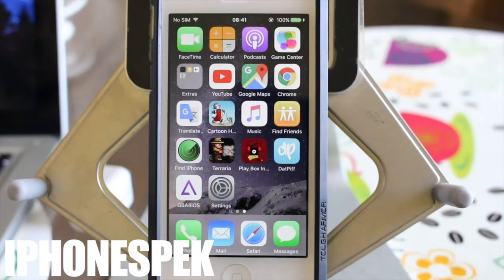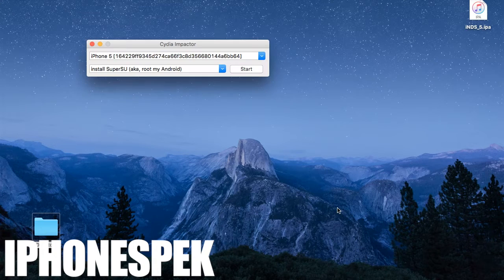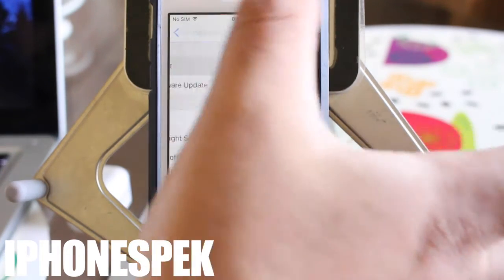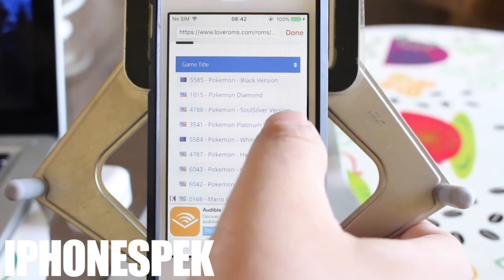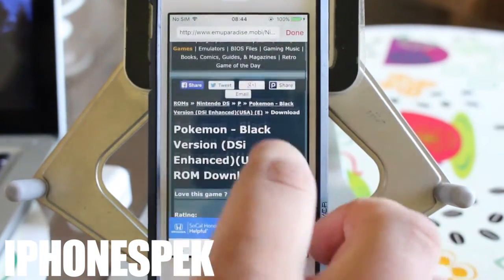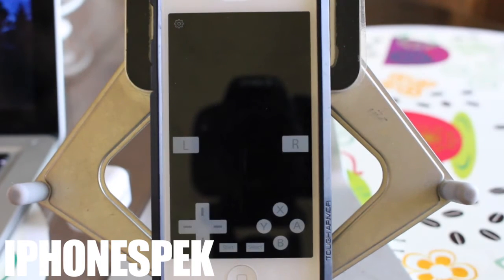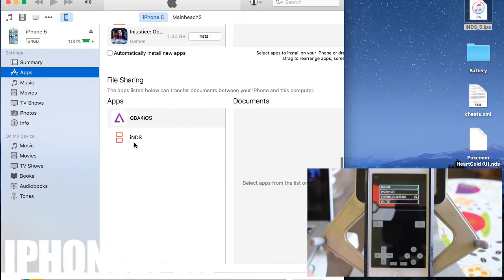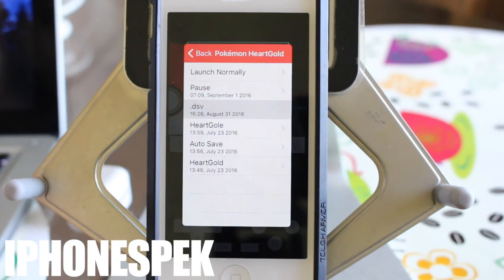How to install Nintendo DS iOS 9.3.5 - 9 No JAILBREAK iNDS iPhone iPad iPod Touch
How to install Nintendo DS iNDS iOS 9.3.5 No JAILBREAK iPhone iPad iPod Touch NDS4IOS no jailbreak Get iNDS on any firmware and get your rom game saves and cheat codes back. iPhone iPad iPod Touch 6s plus, 6s, 6 plus, 6, SE, 5s, 5